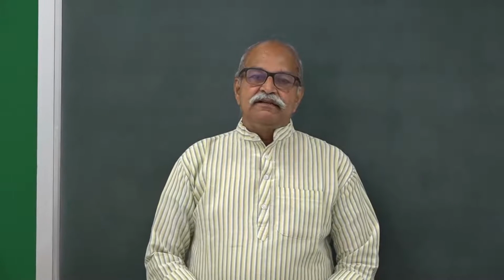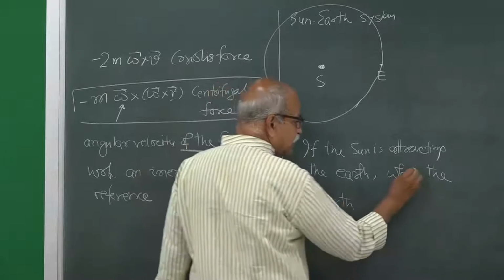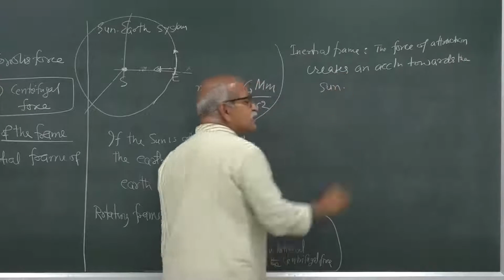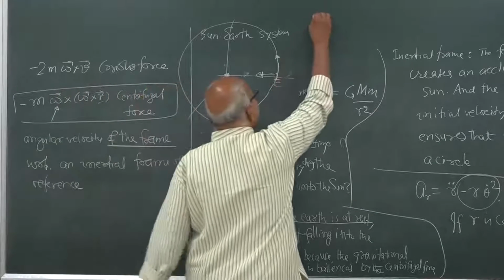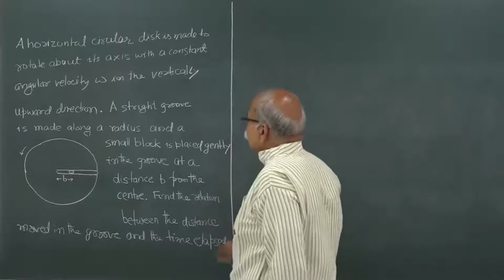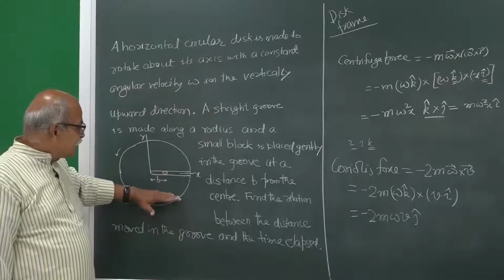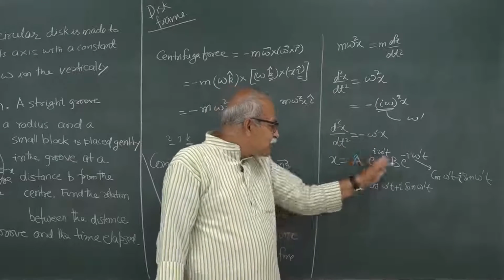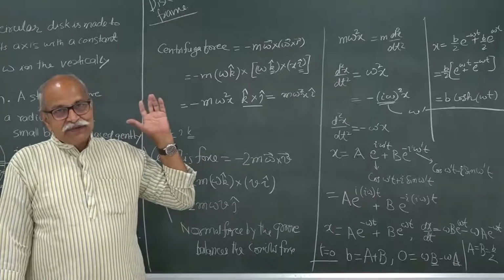18. Problems on Rotating Frames - Dr. H C Verma - Classical Mechanics 1 - English